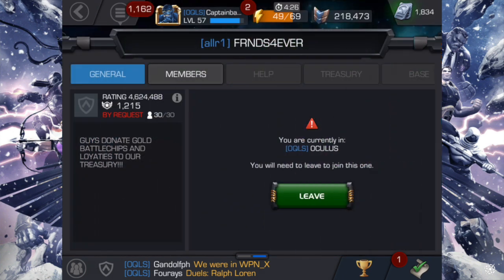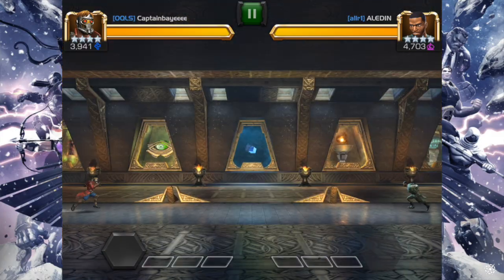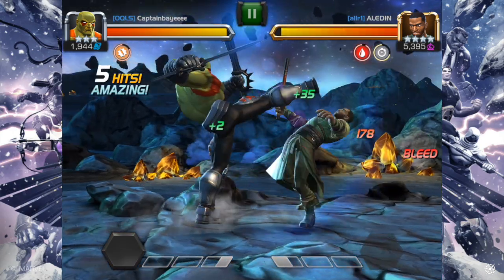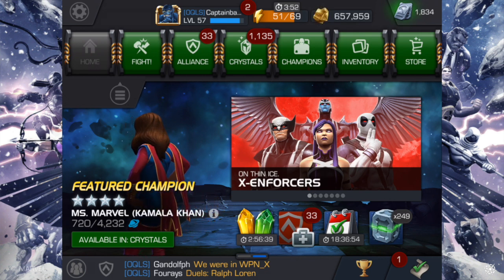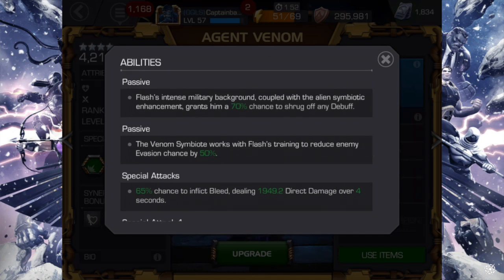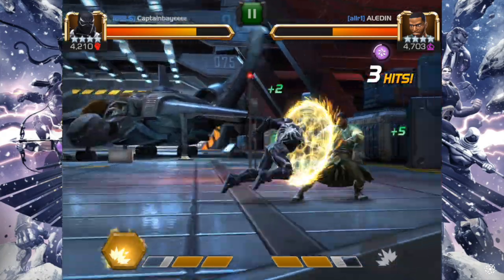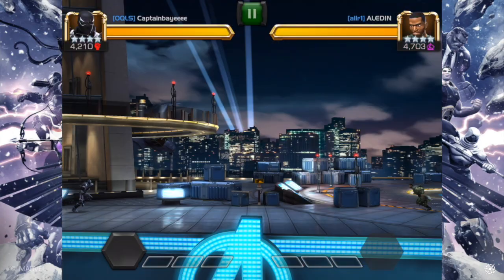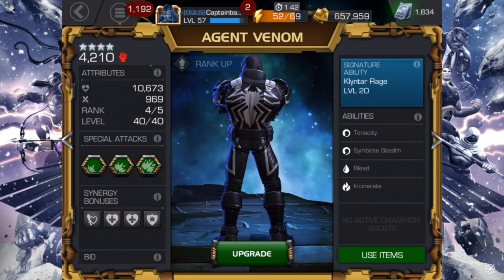How to Fight Mordo's Astral Evade!!! Marvel Contest of Champions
In this video, I give you some pretty awesome tips on how to fight Mordo including was to avoid his astral evade!

One thing I did not address in this video is attacking him right after the stun effect wares off.  You have to be quick and time it just right, but it is possible.